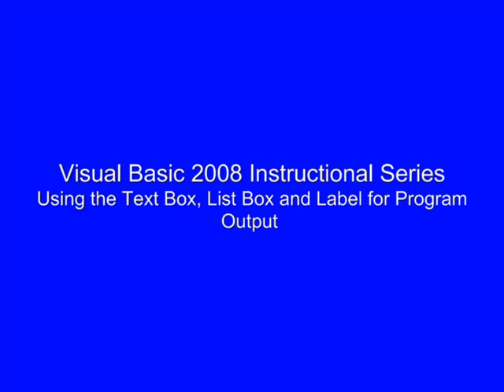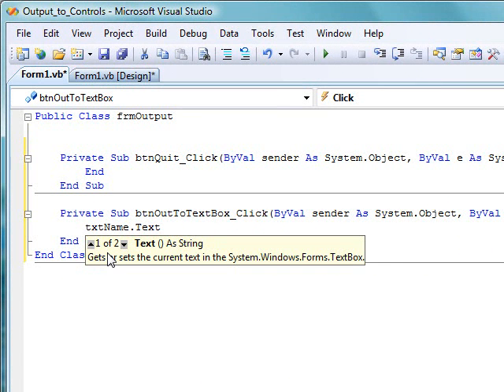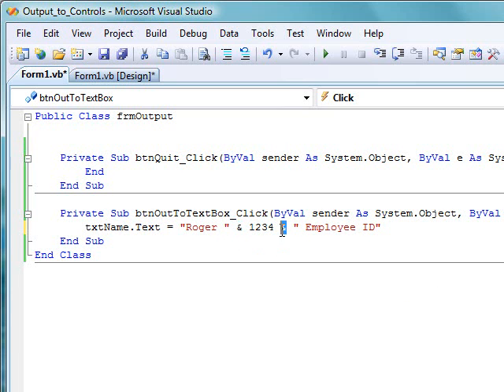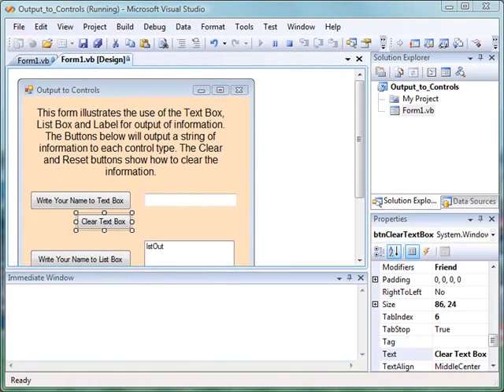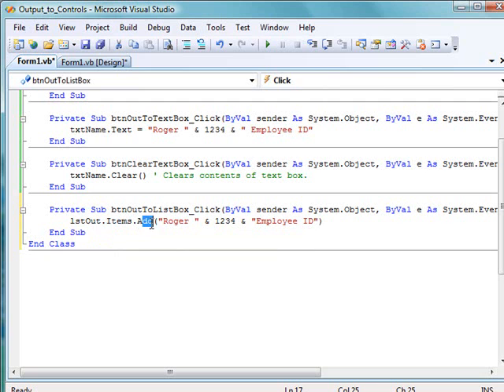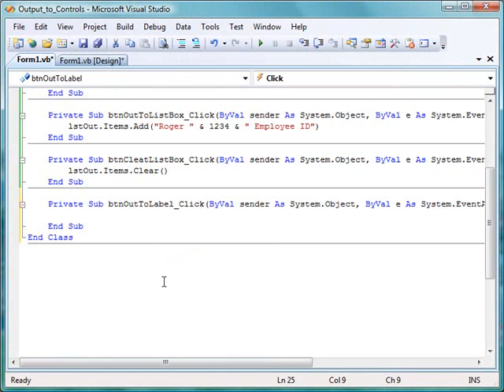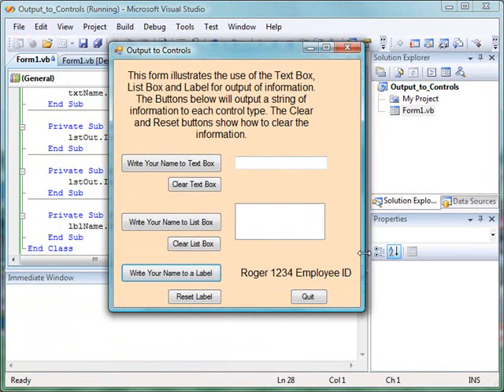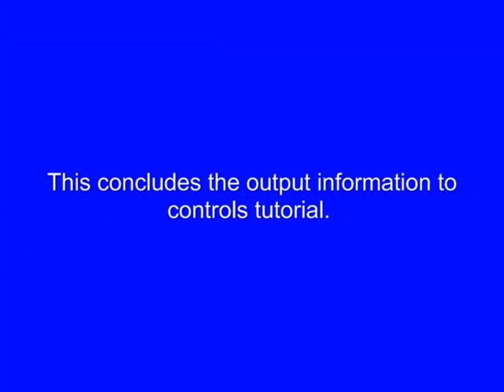Output to Controls Tutorial